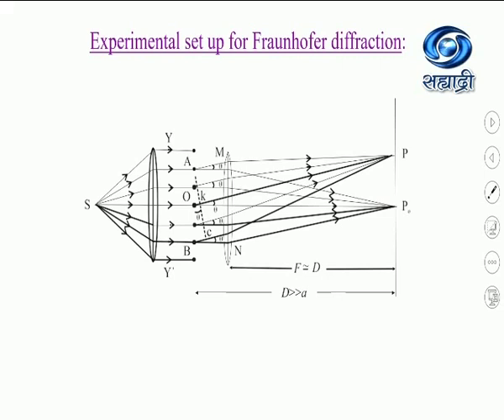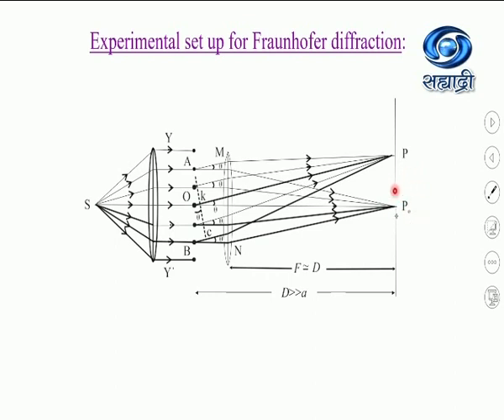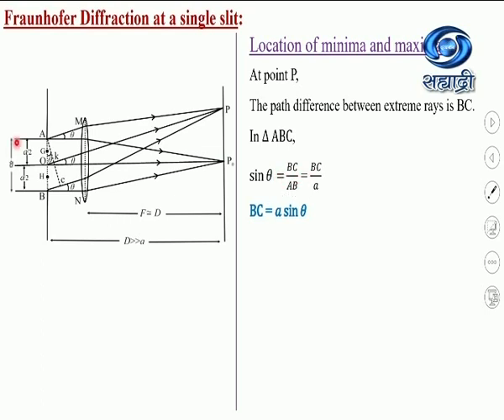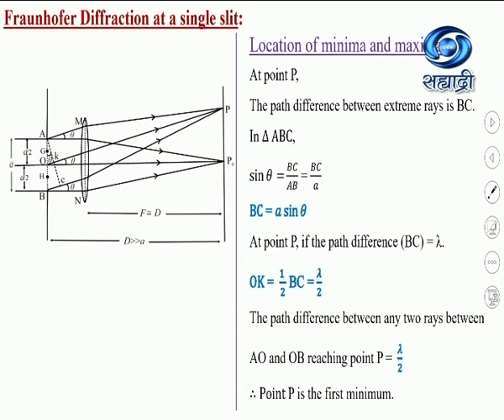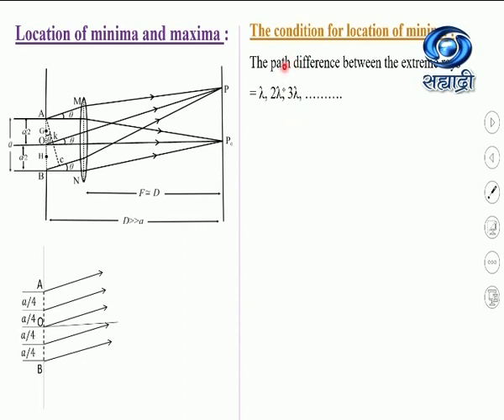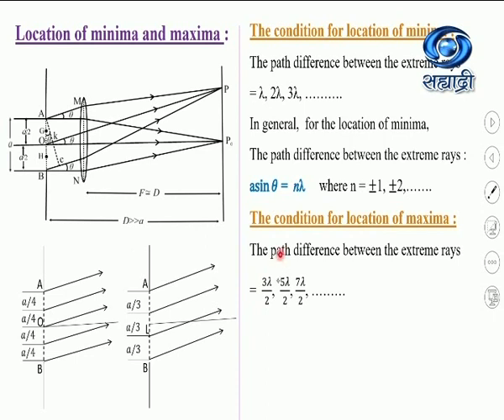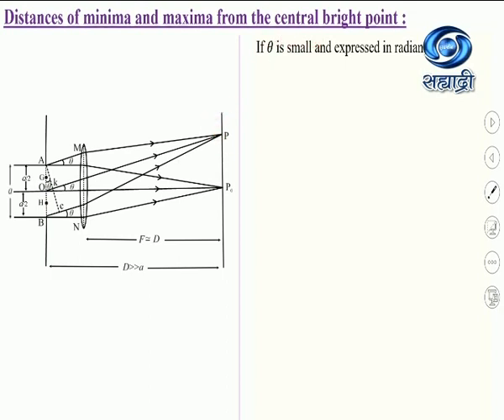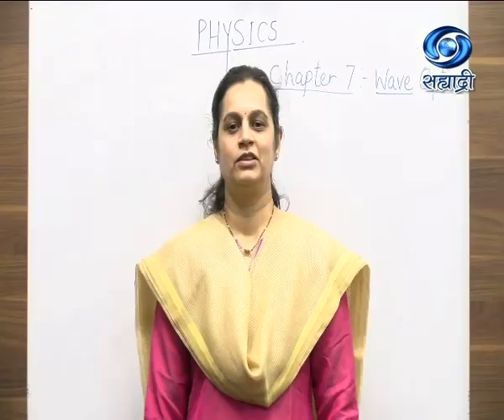Educational Programme | Class XII : Sci | Sub - Physics | Wave Optics | 21.01.2021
Class XII : Science
Medium : English
Subject : Physics
Topic : Wave Optics
Presenter : Mrs. Ashwini Oak, Asst. Teacher, Fergusson College, Pune